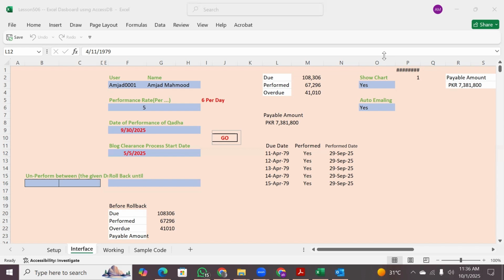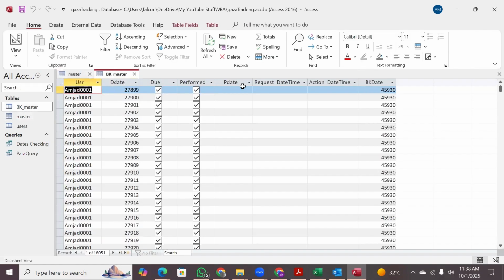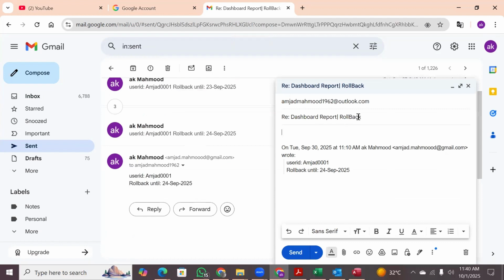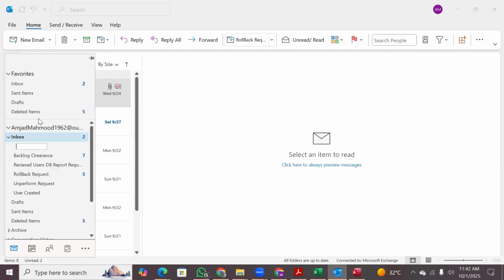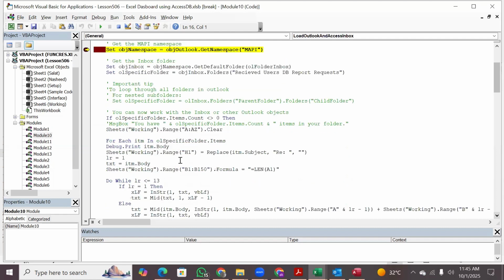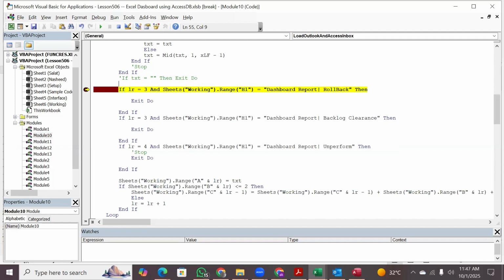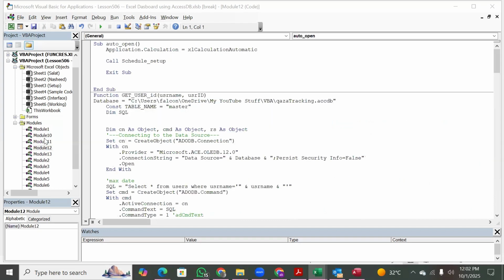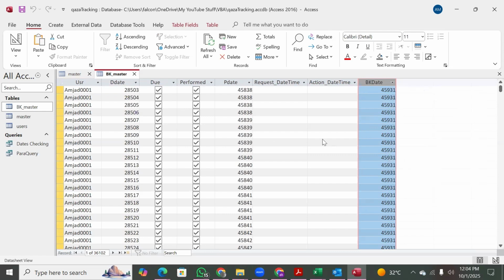📘 Module 11 | Extracting, Preparing and Reporting Data via Email Automation